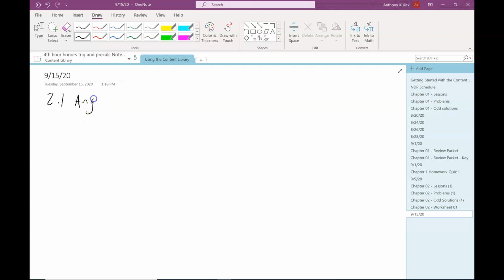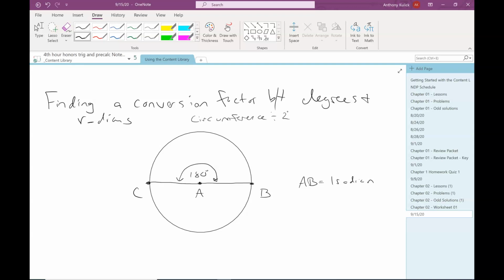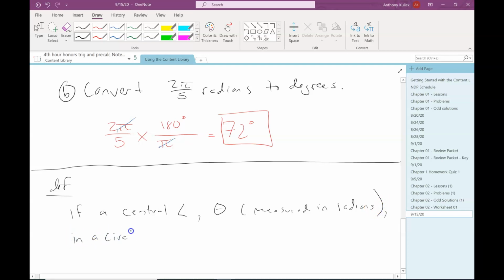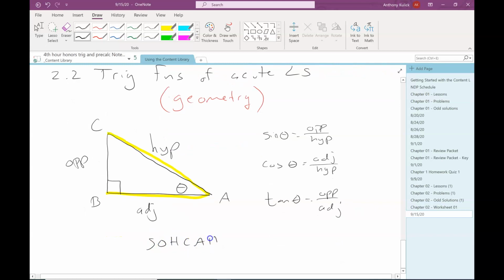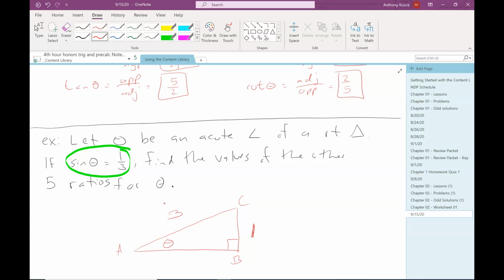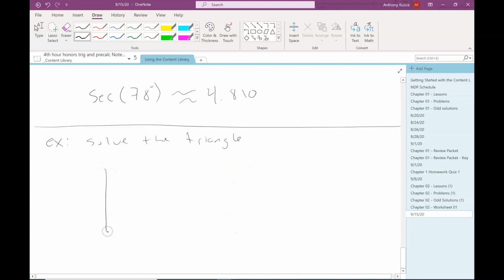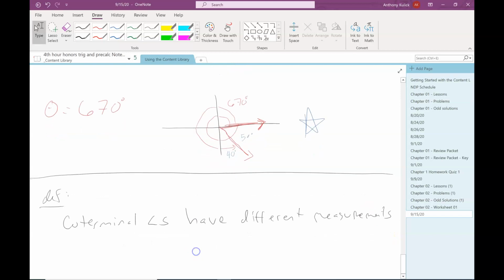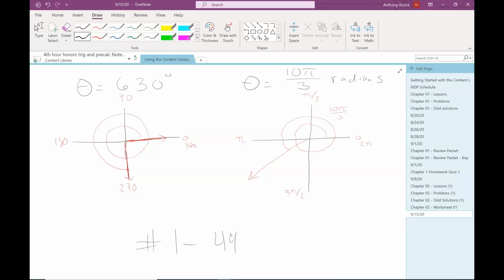9/15/20 HTPC - 4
2.1 radian measure, 2.2 right triangle trig, 2.3 angles of rotation